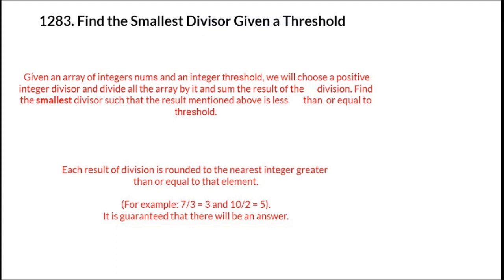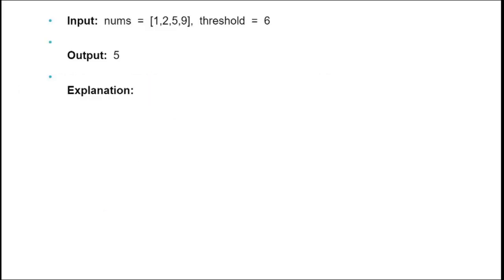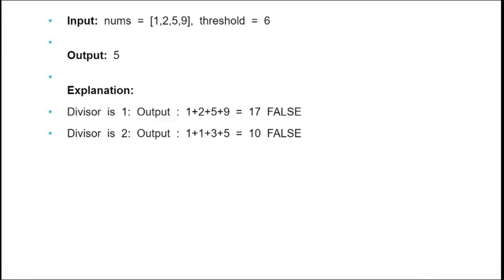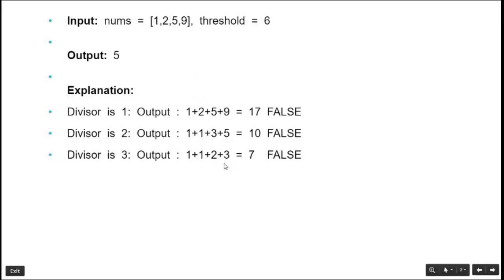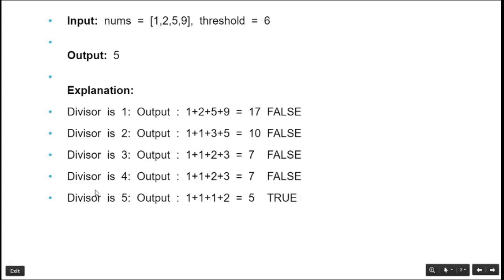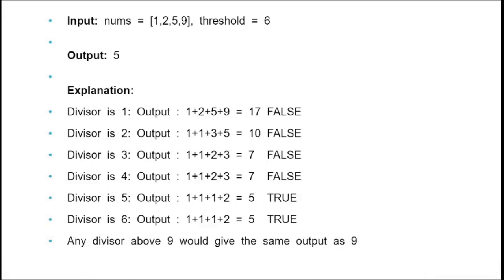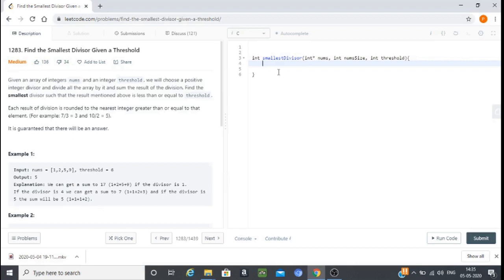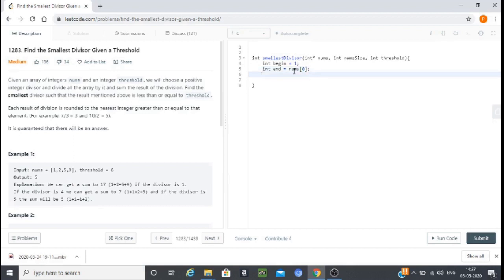Leetcode 1283. Find the Smallest Divisor Given a Threshold(Frequent interview question)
Given an array of integers nums and an integer threshold, we will choose a positive integer divisor and divide all the array by it and sum the result of the division. Find the smallest divisor such that the result mentioned above is less than or equal to threshold.

Each result of division is rounded to the nearest integer greater than or equal to that element. (For example: 7/3 = 3 and 10/2 = 5).

It is guaranteed that there will be an answer.

This question is frequently asked in interviews of product based companies like Amazon, Facebook,Google,Samsung